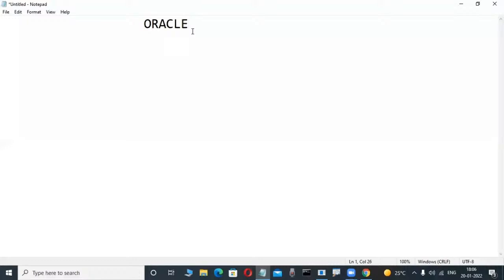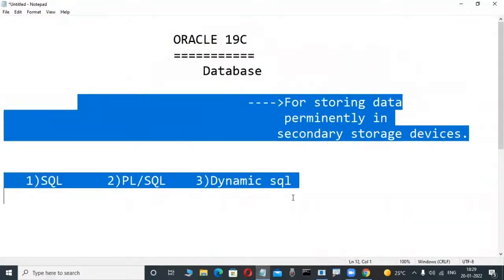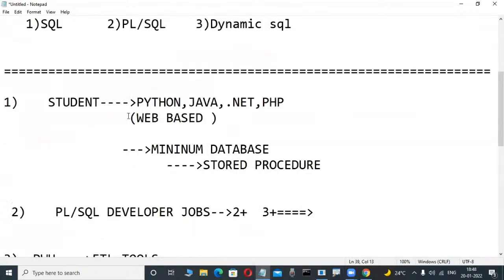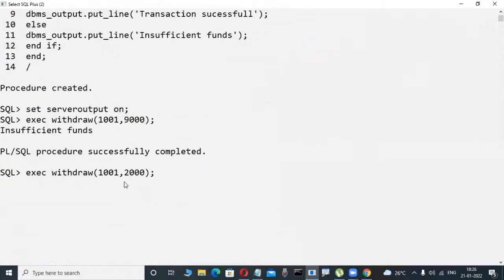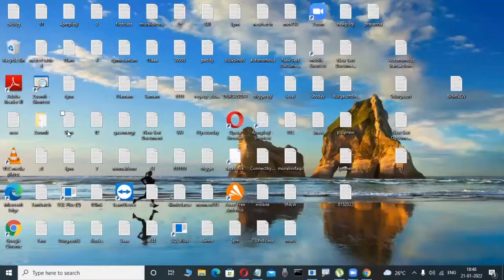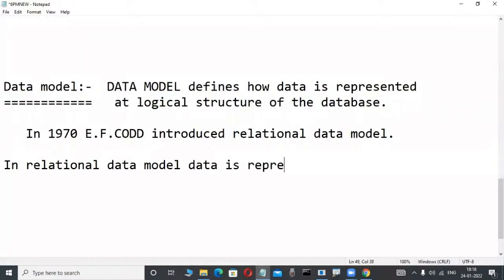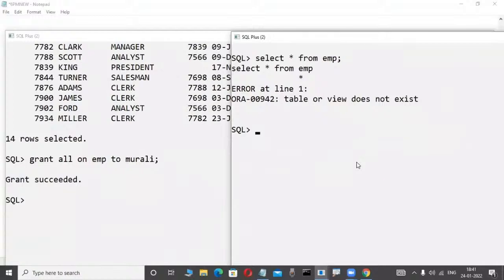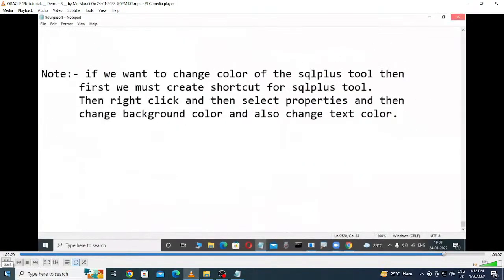ORACLE 19c tutorials by Mr. Murali Sir